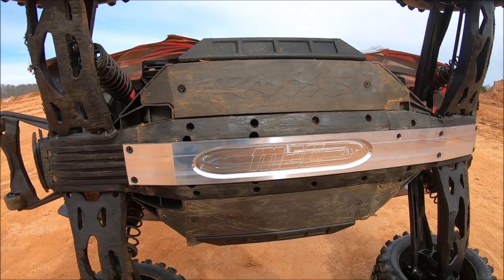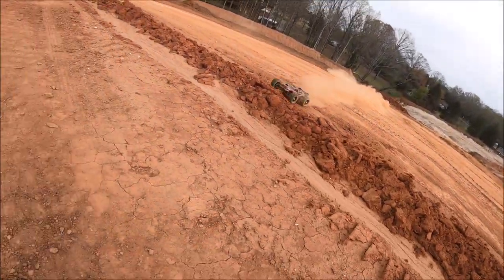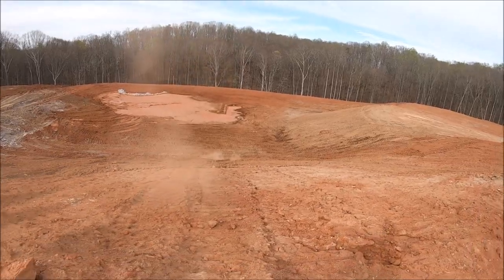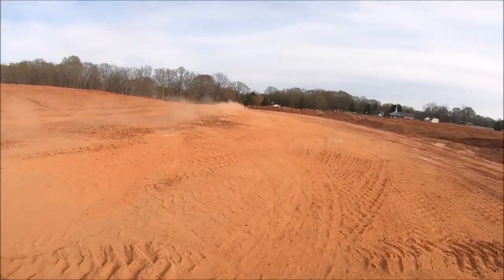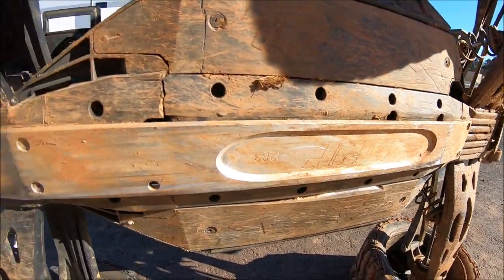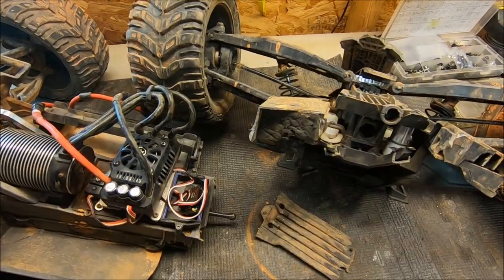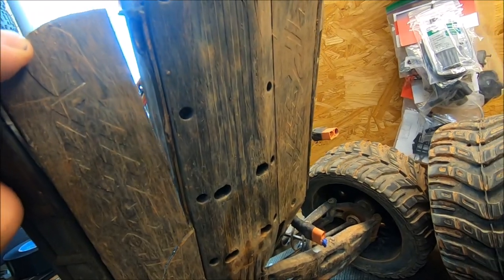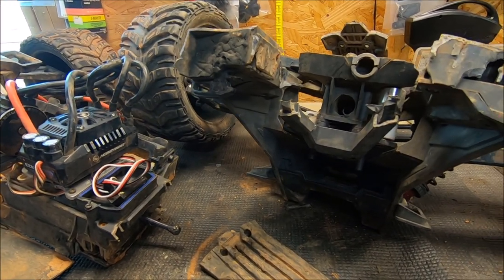Traxxas XRT DESTROYED?!!😱Mega bash with M2C chassis brace!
Out with the Traxxas XRT testing the prototype M2C XR series Chassis brace. Had a blast at a new contruction site just freestyle bashing. In the end I ended up death pit sending and had some unfortunate circumstances that were totally my fault! As you can see the truck basically expolded with that full force curb hit! Anything would have broke with a hit like that! the body flew off and I lost my line. Nature of the beat when going hard! GAME OVER!